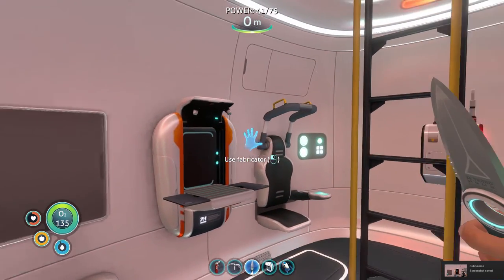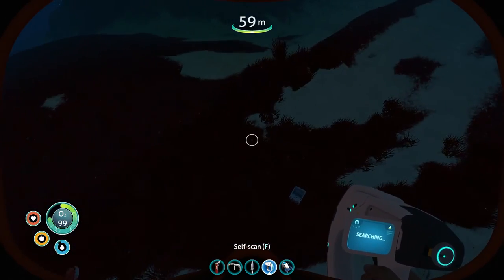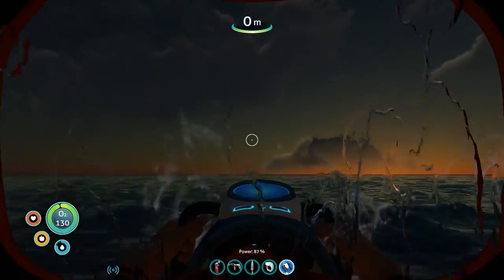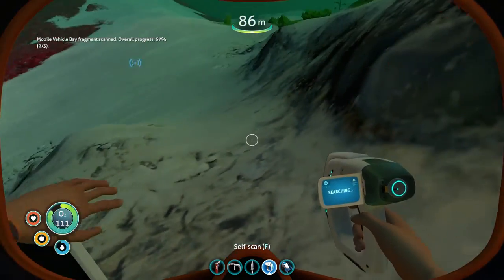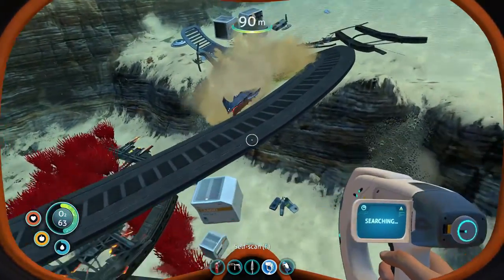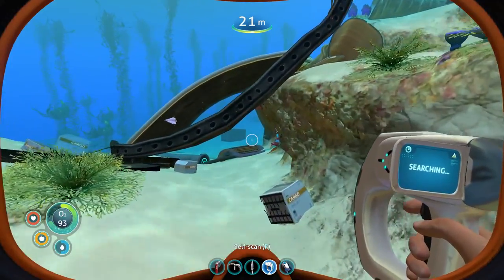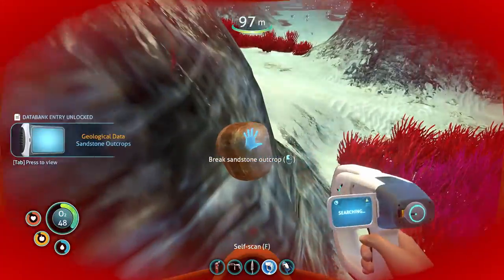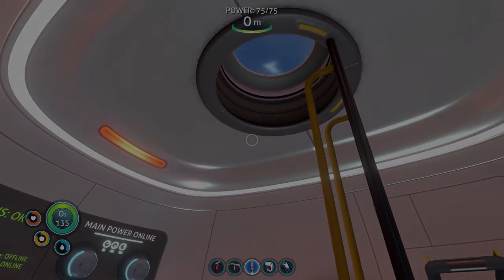WRECKS! | Subnautica Lets Play Ep 3 [FULL RELEASE]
in this video i set out to explore some wreck sites and try to find more craft recipes. we got lucky and found a few decent things, including the sea moth recipe!

If either is yes, check out my twitch where I play this game live.

COMMUNITY CHAT!

STREAMING!

MORE!